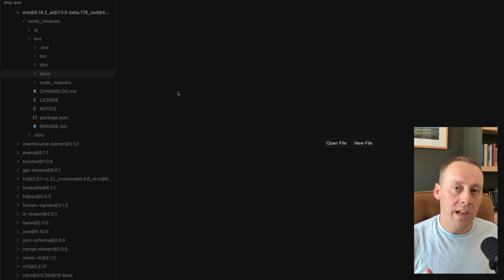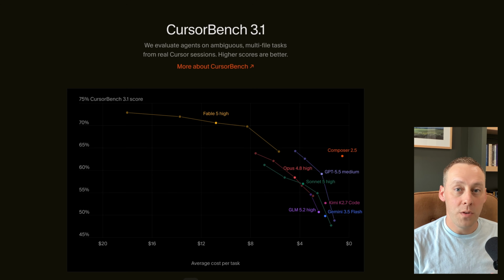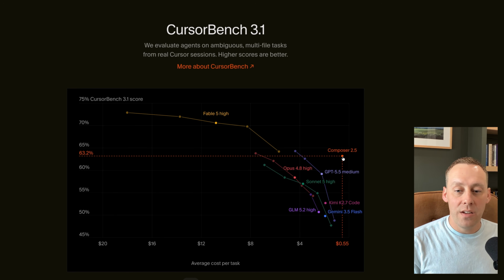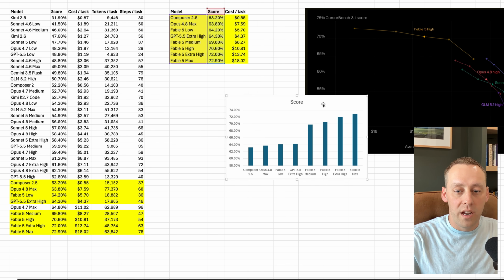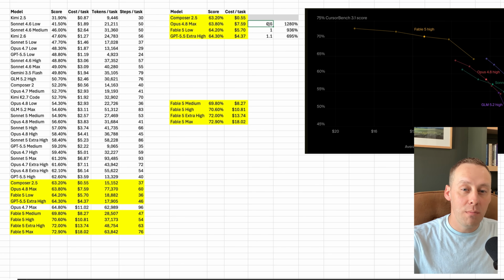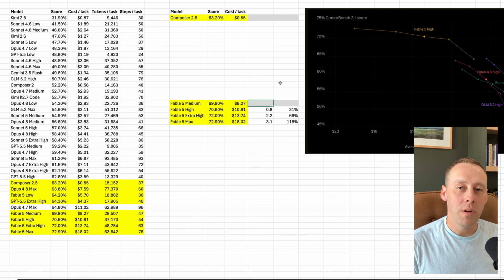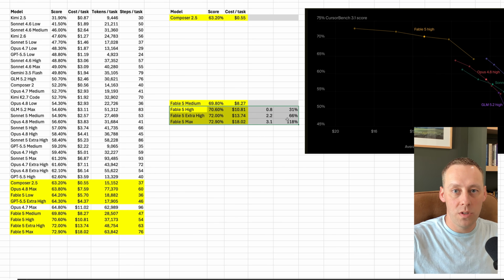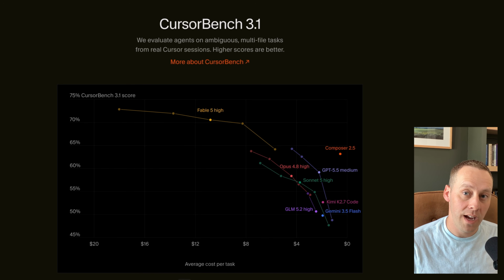The Only 2 AI Models Worth Using for eve Agents (CursorBench Analysis)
Tired of watching your token bill explode while building AI agents? In this video I break down CursorBench data to show you exactly which models deliver real performance without destroying your budget.

We start with one of the smartest things the Vercel team did when shipping eve — bundling the full documentation locally inside node_modules so your coding agents (Cursor, Claude Code, Codex, etc.) can reference it instantly without burning tokens on web requests.

Then we zoom out and build a simple, repeatable framework for choosing any AI coding model:

- Why Composer 2.5 is the highest-performing lowest-cost model on CursorBench and my default daily driver
- The exact math I use to kill most “premium” models (Opus 4.8 Max, GPT 5.5 Extra High, Fable 5 Low/High/Extra High/Max)
- When it actually makes sense to pay up for Fable 5 Medium (big migrations, messy codebases, complex refactors)
- A dead-simple way to evaluate any new model that drops next week

If you’re building production eve agents or just want to stop overpaying for marginal gains, this video will save you serious money.

Chapters / Timestamps:
00:00 The Eve Documentation Advantage No One Talks About
00:46 Why Most People Waste Thousands on Tokens
01:46 Introducing CursorBench (Real Agent Evaluation)
02:17 Why Composer 2.5 Is My Starting Point
03:33 Building Your Model Consideration Set
04:50 Hard Numbers: CursorBench Data in Excel
05:56 The Big Performance Step Change
07:05 Why I Eliminated Most “Premium” Models for Daily Work
08:55 Composer 2.5: My Everyday Workhorse (Skip Fast Mode)
09:39 Analyzing the Top-Tier Models (Fable Group)
10:22 Why Fable 5 High / Extra High / Max Aren’t Worth It
11:55 The Only Two Models That Survived
12:51 When to Use Fable 5 Medium vs Composer 2.5
13:52 Final Recommendation & Next Steps

Resources:

Full Eve docs (shipped locally with every install)

Drop a comment with the model you’re currently using in Cursor — I read every one.